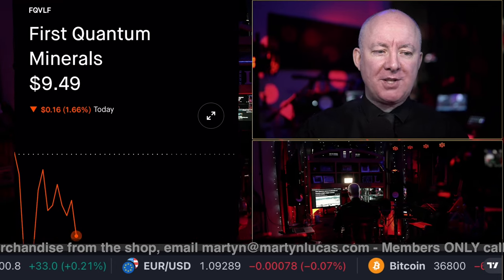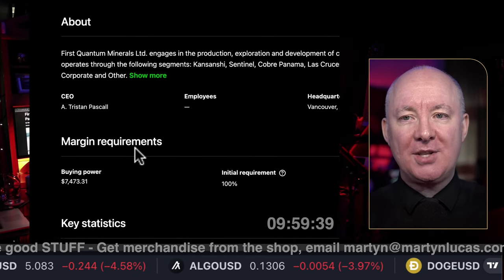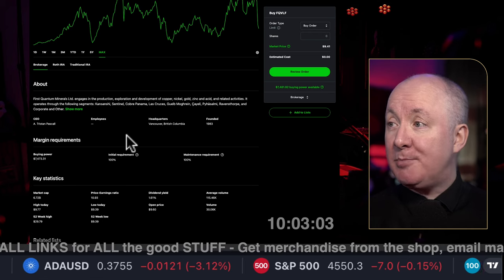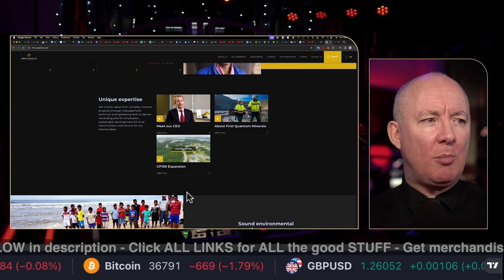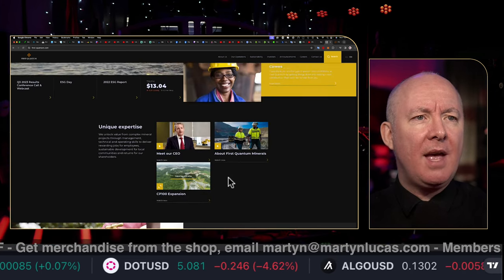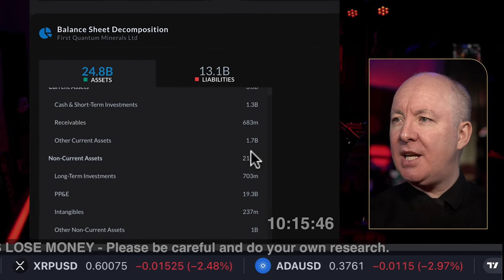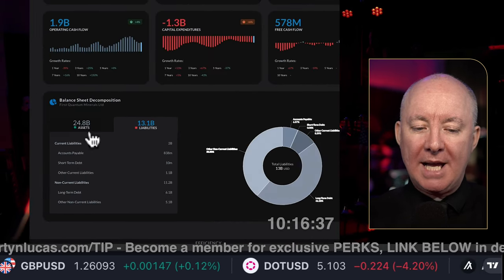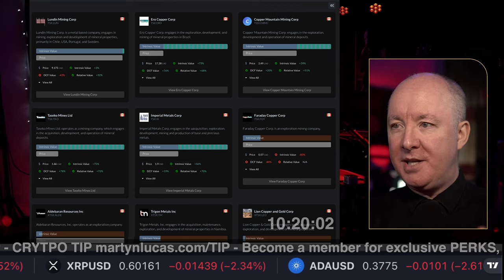FQVLF Stock - First Quantum Minerals Fundamental Technical Analysis Review - Martyn Lucas Investor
FQVLF Stock - First Quantum Minerals Fundamental Technical Analysis Review

First Quantum Minerals Ltd. engages in the production, exploration and development of copper, nickel, gold, zinc and acid, and related activities. It operates through the following segments: Kansanshi, Sentinel, Cobre Panama, Las Cruces, Guelb Moghrein, Çayeli, Pyhäsalmi, Ravensthorpe, and Corporate and Other. The Corporate and Other segment deals with the evaluation and acquisition of new mineral properties, regulatory reporting, treasury and finance, and corporate administration. The company was founded by Philip K.R. Pascall, Geoffrey Clive Newall, and Martin R. Rowley on December 21, 1983 and is headquartered in Vancouver, Canada. FQVLF is listed on the Pink Current market tier. OTC market data is provided by OTC Markets Group, Inc (otcmarkets.com). The listed name for FQVLF is First Quantum Minerals Ltd. Ordinary Shares (Canada)

FREE NEWSLETTER

Sensei Crypto
Crypto Challenge.